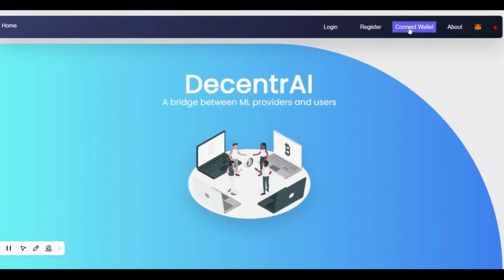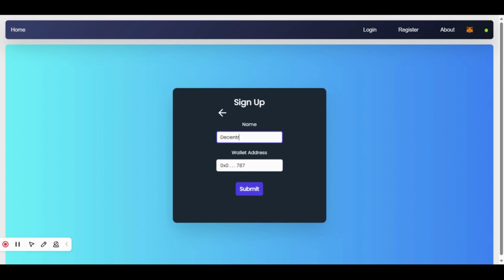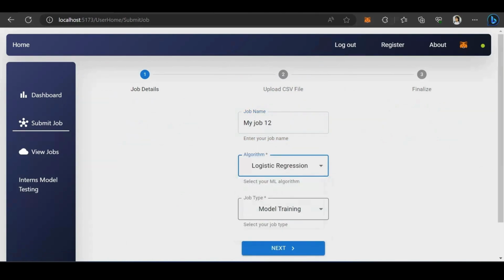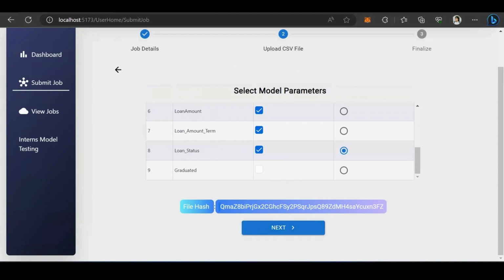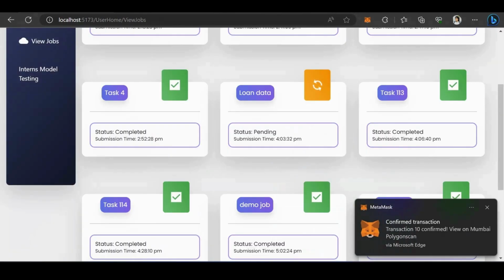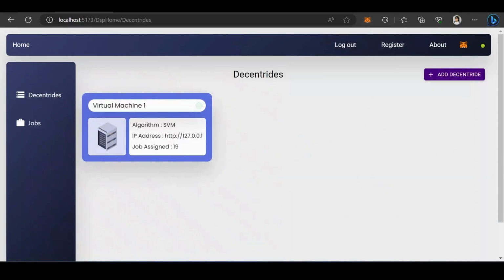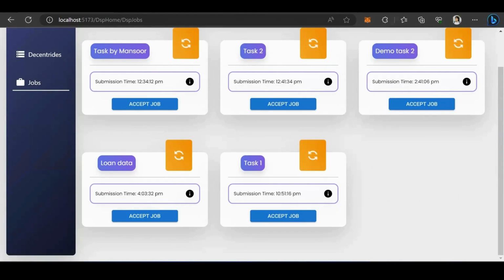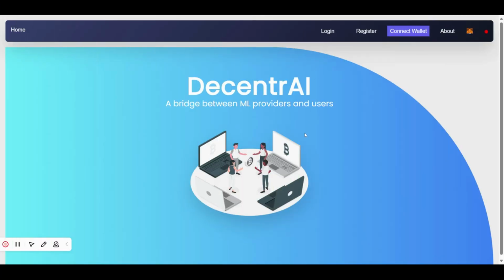DecentrAI POC - Demo Video | How to get started with Decentralized AI Model Training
DecentrAI is a blockchain-based decentralized AI model training platform that combines hybrid cluster computing, blockchain technology, staking mechanisms, and zero-knowledge proofs to offer a cost-effective, privacy-preserving, and incentivized solution for AI model training. Its requirements include facilitating model and data distribution for parallelism, addressing the threat of incorrect results from faulty and malicious nodes, intelligent data and model aggregation, and ensuring data integrity and user privacy.